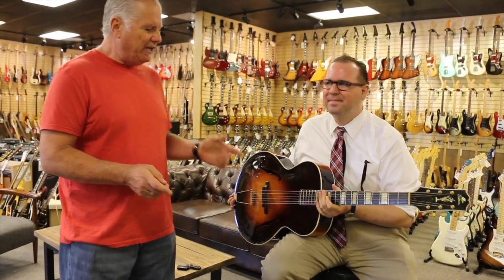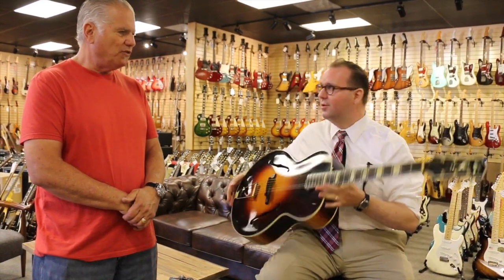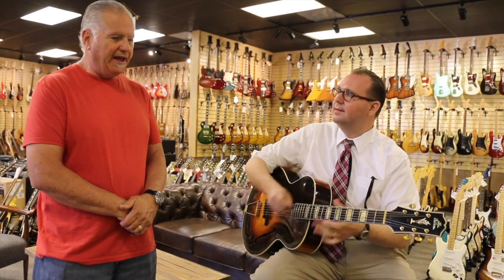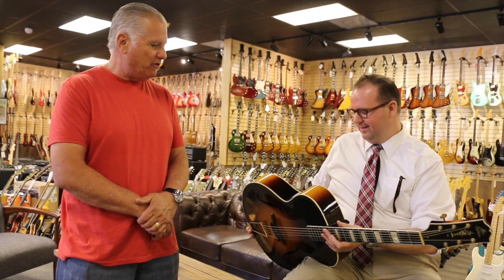Jonathan Stout playing our 1929 Gibson L-5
Our regular customer Jonathan Stout came back and played our 1929 Gibson L-5 for us. He really can play these amazing arch top guitars that we have here at Norman's Rare Guitars! Do you guys agree?